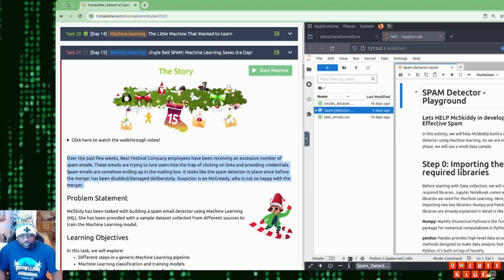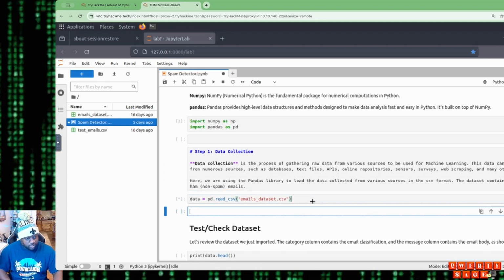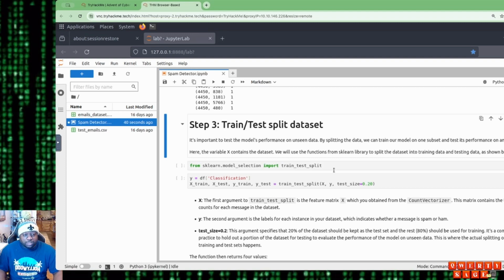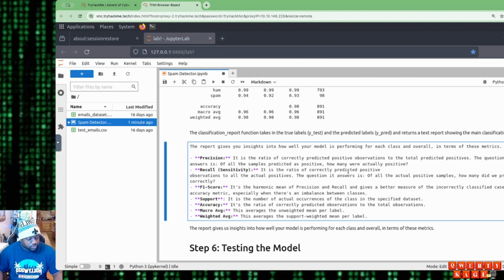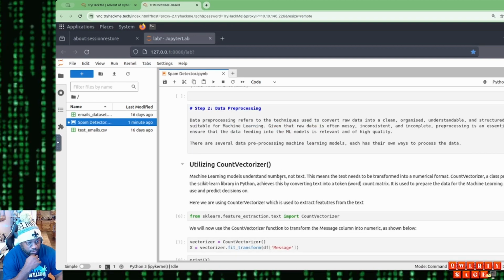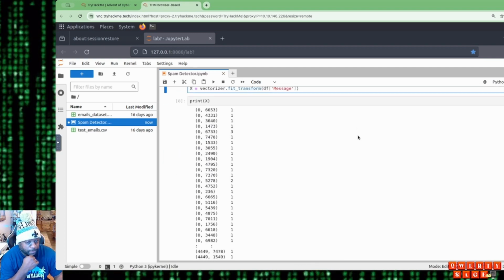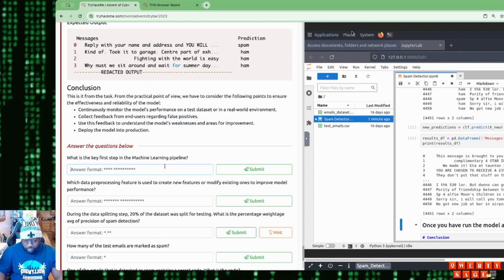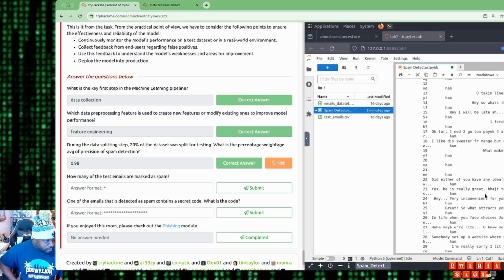TryHackMe - Advent of Cyber 2023 - Day 15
Today, we dive back into the world of Machine Learning/Artificial Inteligence.  We use machine learning to detect spam emails.